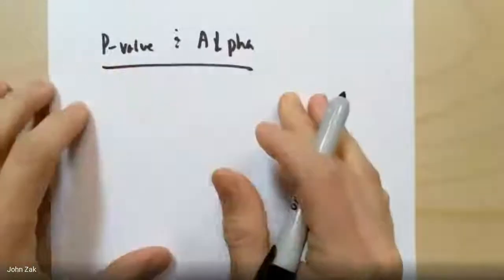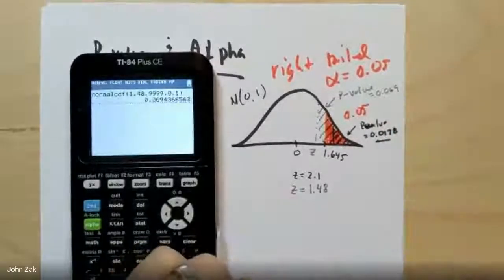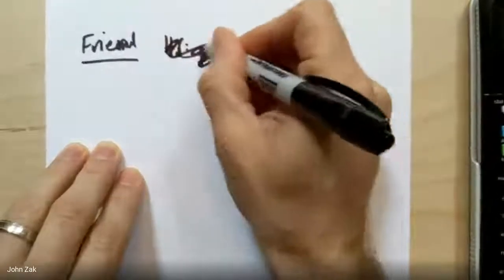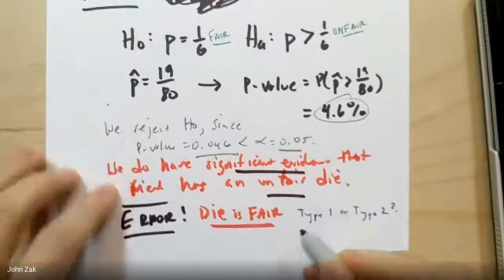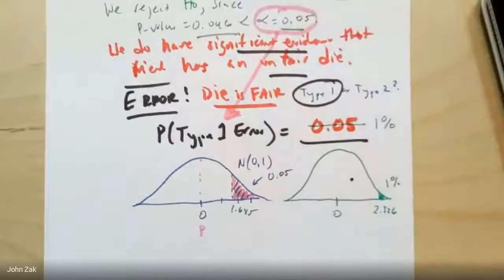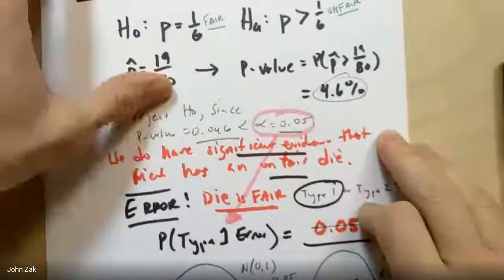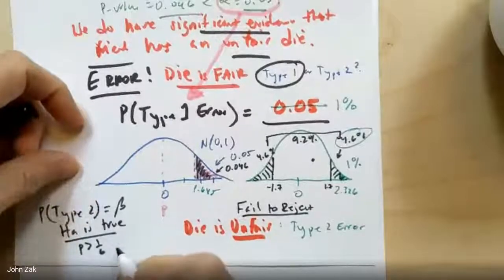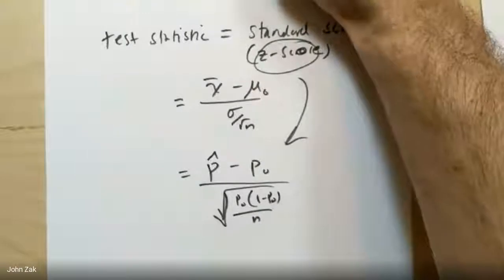Review Errors in Significance Testing: AP Statistics Live March 19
Here we review first the relationship between a P-value and the Level of Significance and then talk about type 1 and type 2 errors.